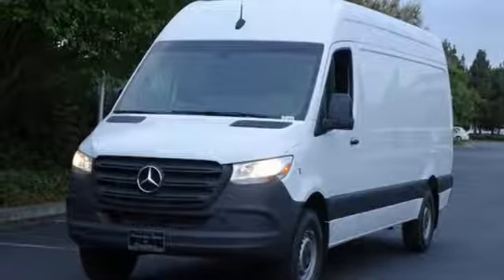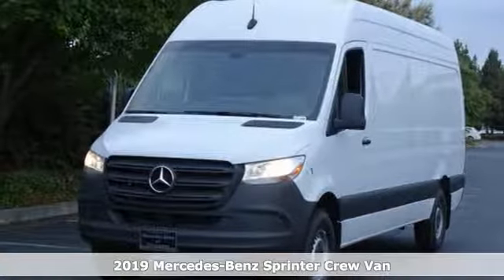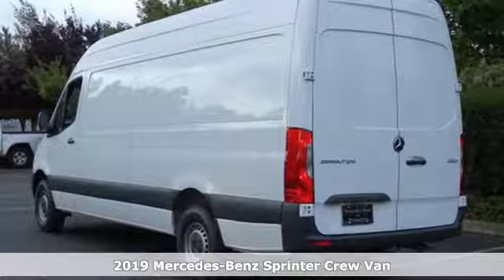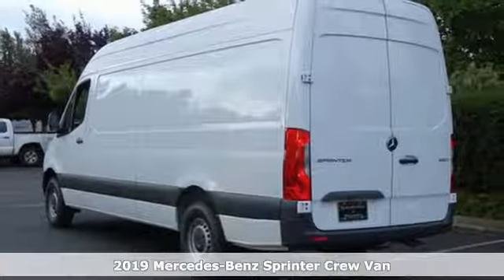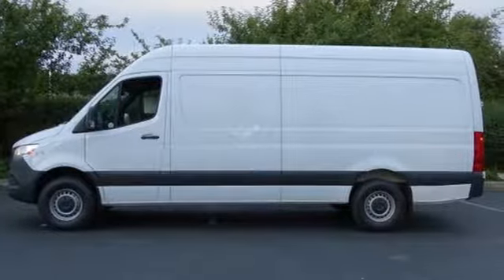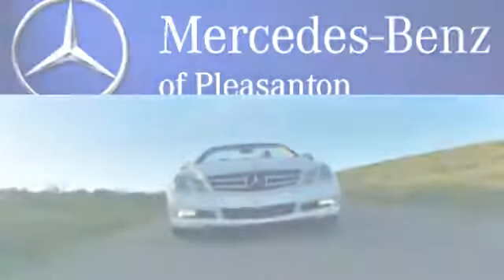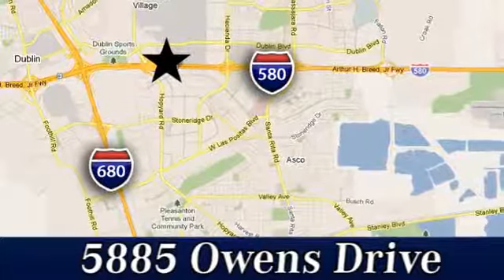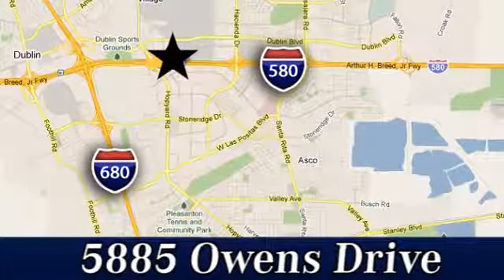New 2019 Mercedes-Benz Sprinter Cargo Van San Francisco San Jose, CA #19-2499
Year: 2019
Make: Mercedes-Benz
Model: Sprinter Cargo Van
Engine: 4 Cyl. 2.0 L
Transmission: Automatic
Color: Arctic White
Interior: Black
Stock #: 19-2499
VIN: WD4PF1ED9KT008572

Address:
5885 Owens Drive